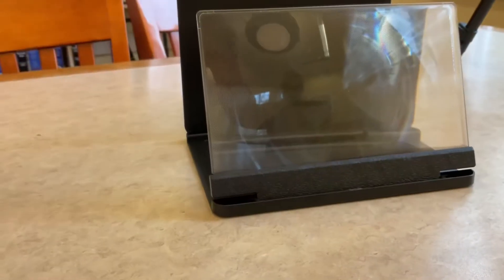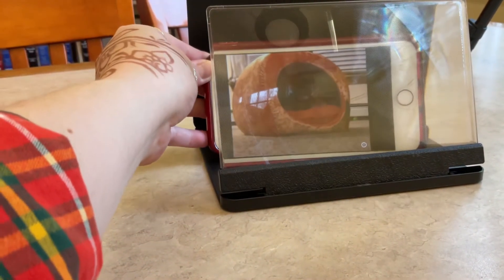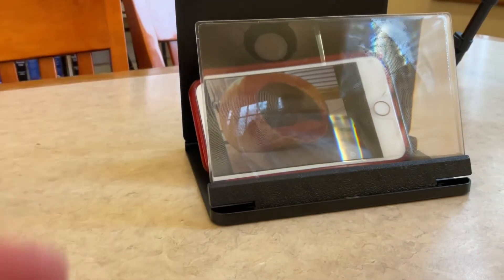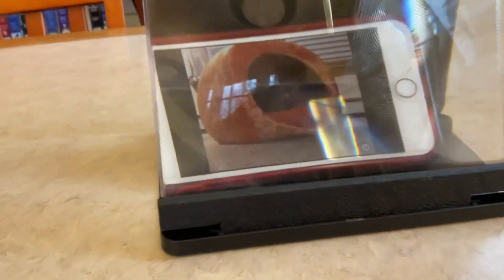Library of Things: Personal Screen Magnifier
Welcome to the Library of Things, a collection of non-book items you can check out with your library card!  Today's spotlight is on our Personal Screen Magnifier.  Want to check out the Personal Screen Magnifier. for yourself?